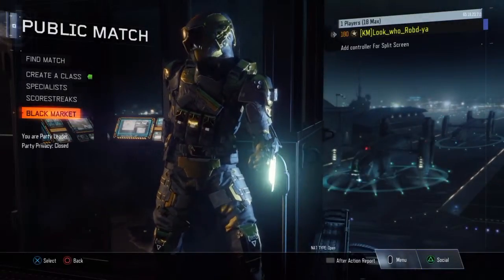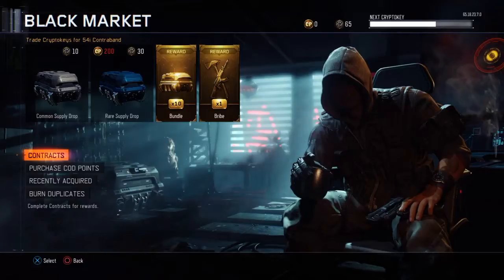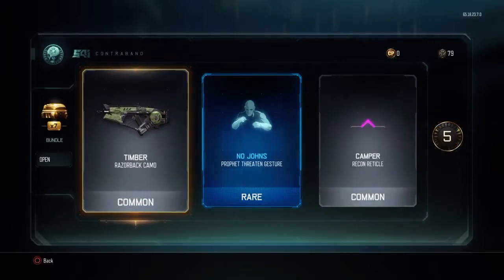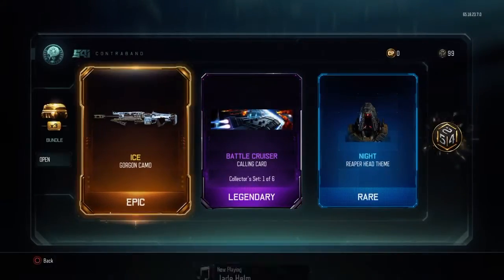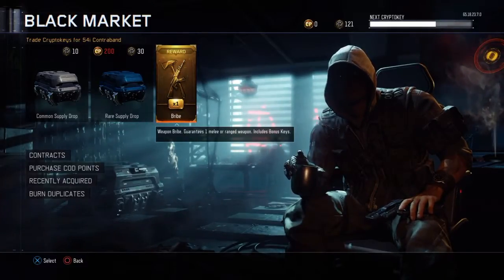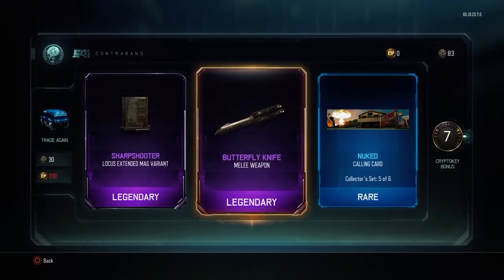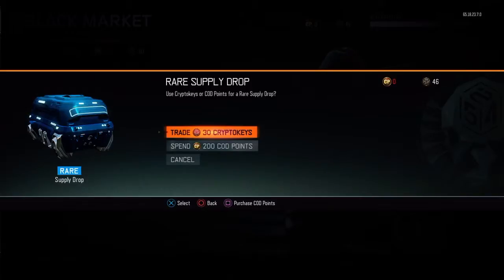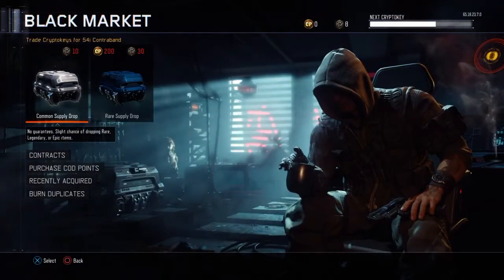My Best Supply Drop yet!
Yeaaa BOI!